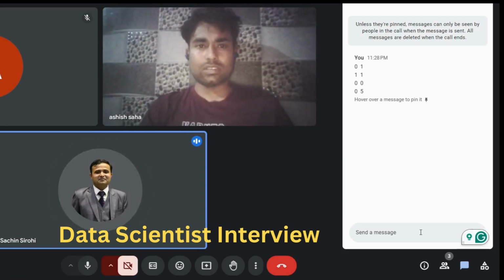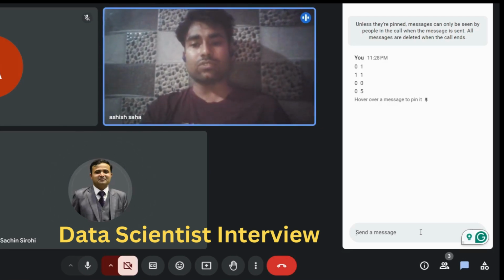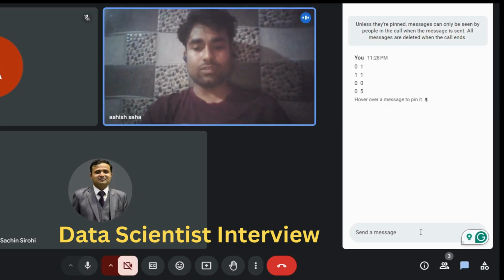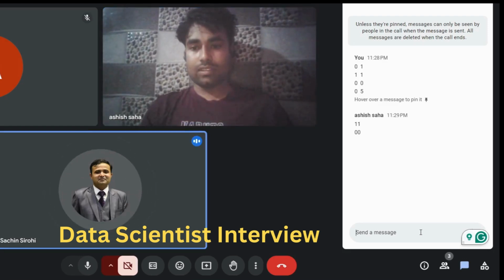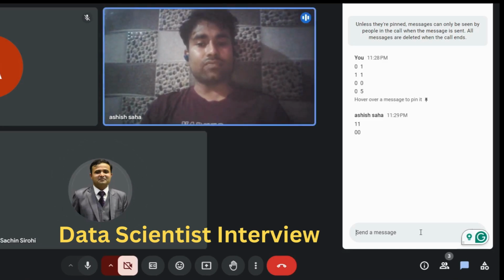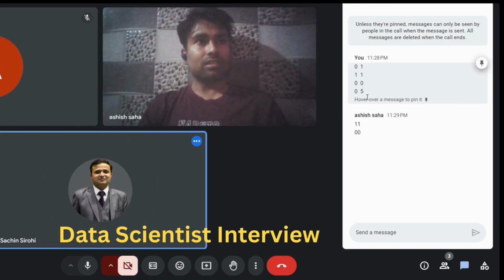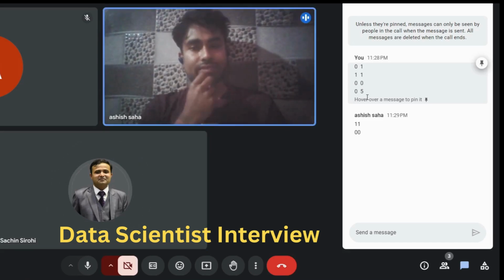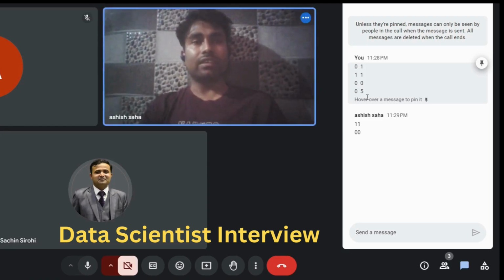Data Science Job Interview Live | Data Scientist, Business Analyst & Data Analyst Job Interview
Welcome to our live Data Science job interview session! In this video, we will be conducting a real-time interview for various roles in the Data Science field, including Data Scientist, Business Analyst, and Data Analyst positions. This session is designed to give you an inside look at the types of questions you might face during a job interview in these roles.

We’ll cover a wide range of topics including data analysis, machine learning, statistical modeling, business intelligence, and problem-solving strategies. Whether you're preparing for your first interview or looking to sharpen your skills, this video will provide valuable insights and tips to help you succeed.

What you'll learn:

Common interview questions for Data Scientist, Business Analyst, and Data Analyst roles
How to approach problem-solving during an interview
Key concepts in data science and analytics that you need to master
Tips on how to present your answers effectively